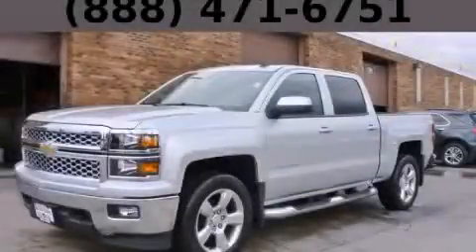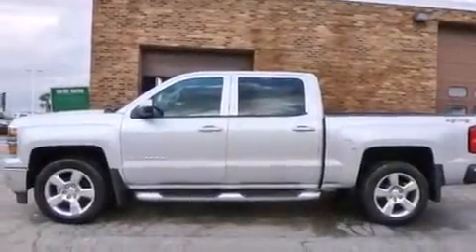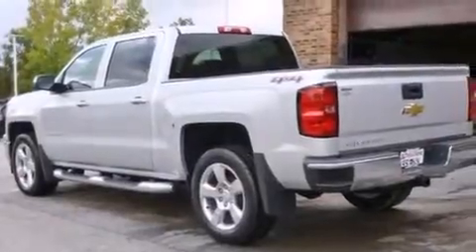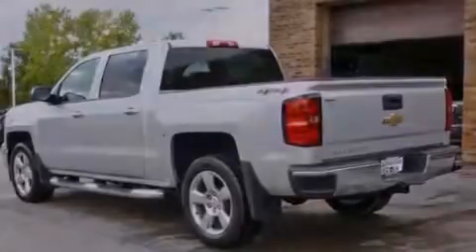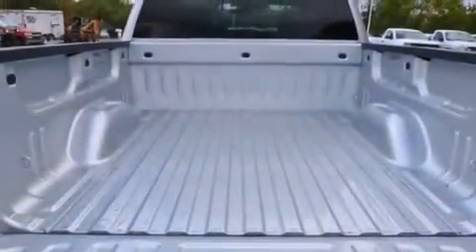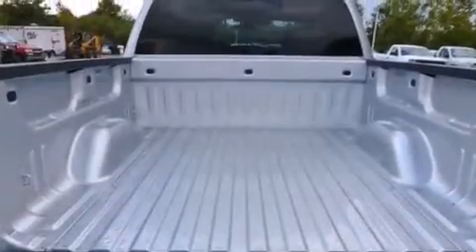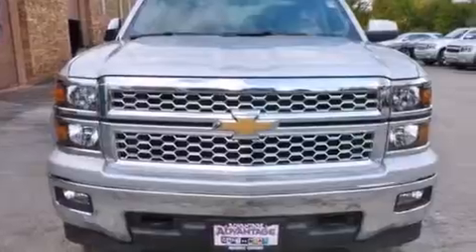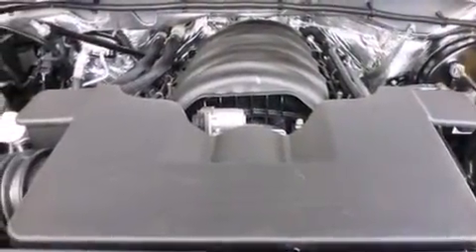2014 Chevrolet Silverado 1500 Bolingbrook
Year : 2014
 Make : Chevrolet
 Model : Silverado 1500
 Engine : 5.3L V8 Ecotec3 Flex-Fuel Engine
 Trans . : Automatic
 Exterior : Silver

 Interior : Other

 115 W South Frontage Rd.

 2014 Chevrolet Silverado 1500  Bolingbrook IL